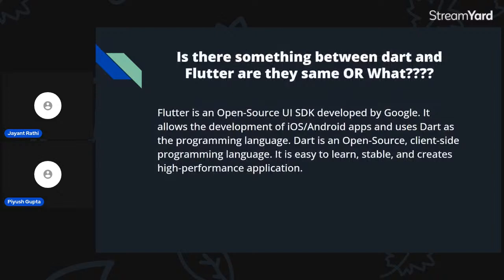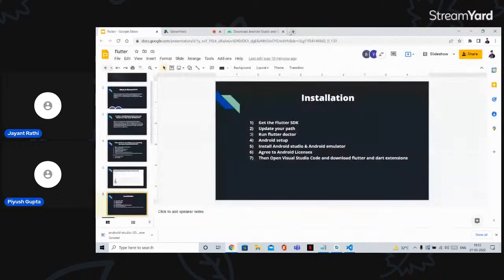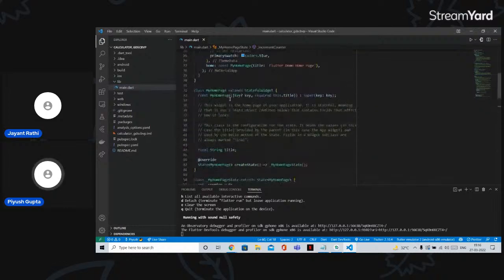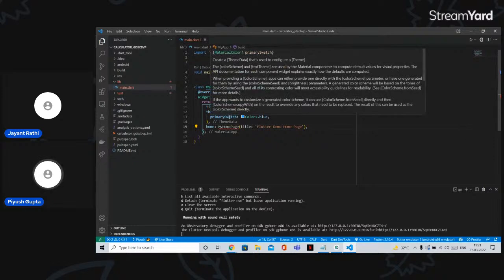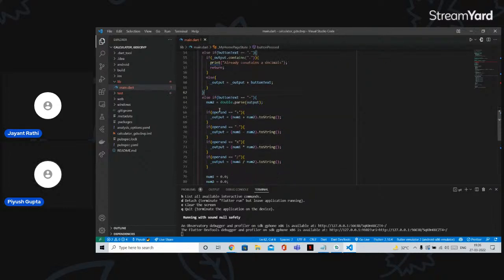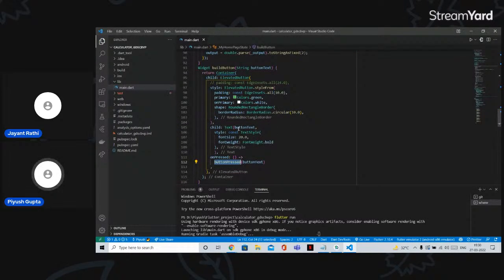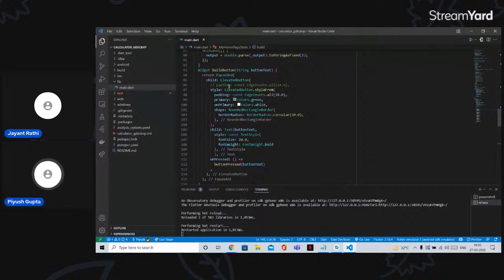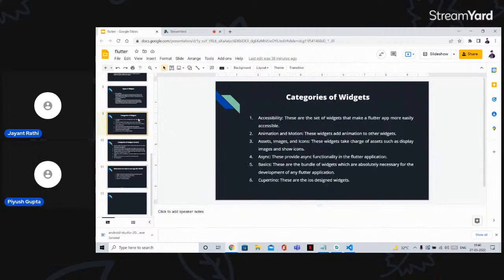Flutter 104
⏳ "The technology you use impresses no one. The experience you create with it is everything.”

🤩Excited to learn a new technology? But still confused 🤔‼️

Don't worry! GDSC BVP is here to reduce your stress by bringing another✨  speaker session on flutter  ✨

Welcoming  Mr. Piyush Gupta, a second-year student of computer science, Sophomore, Flutter Developer at Shuniyavigyan.
He has Worked on various Projects and UIs and has experience in working with Apis and Backend.

So, join us and learn how to ace your knowledge in Flutter.